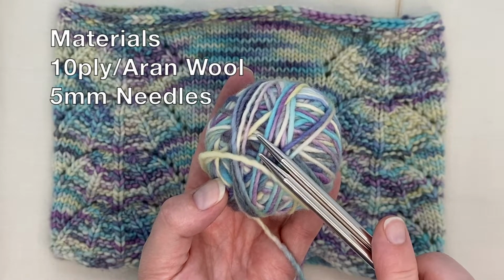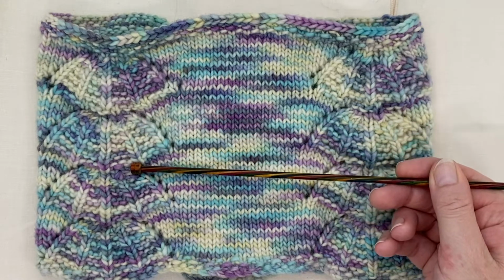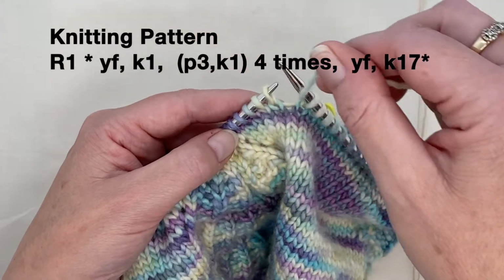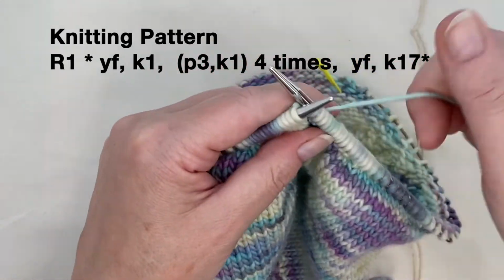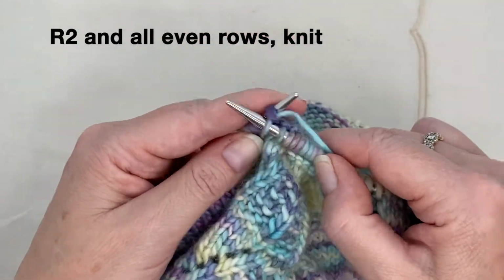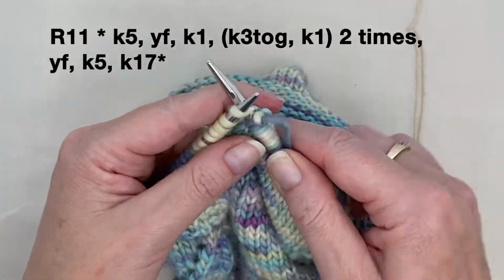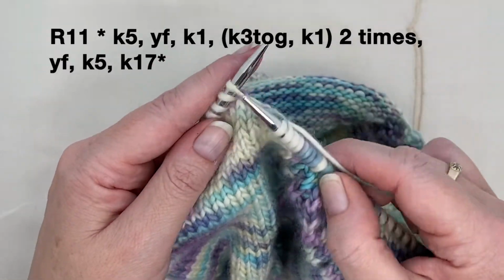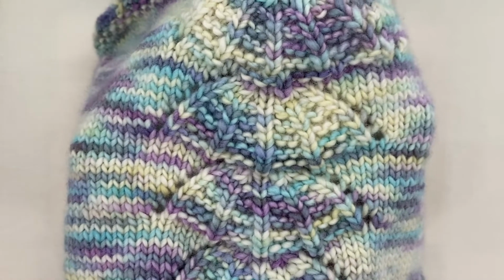Learn to Knit an Easy Shell Cowl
Learn to knit an easy shell cowl. It looks fabulous and is ideal for gifts or donations to a worthy cause. Enjoy!

10ply/Aran Wool
Size 5mm needles
Cast on 102 stitches
Knit for 7 inches